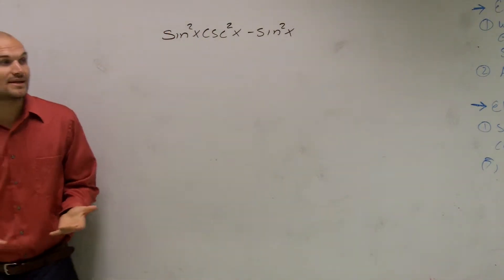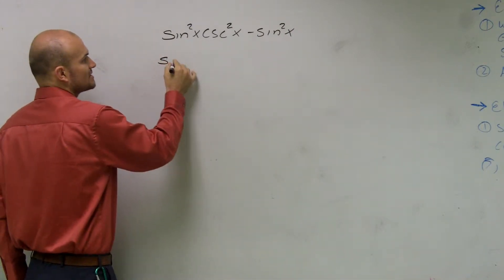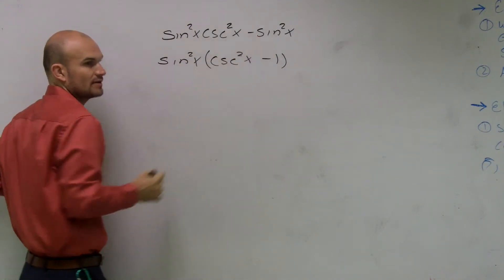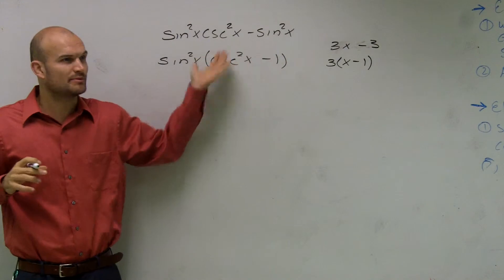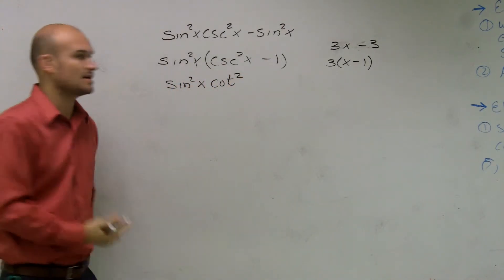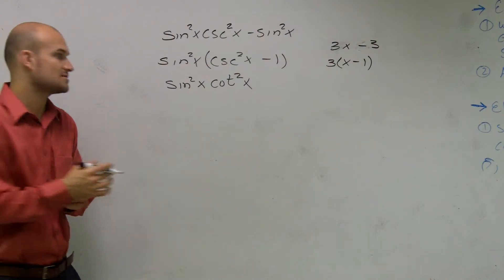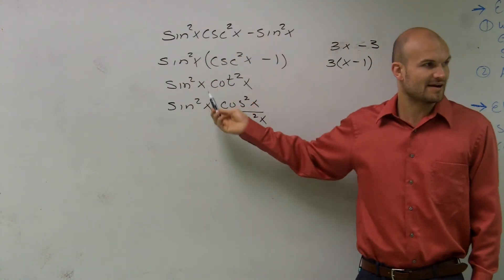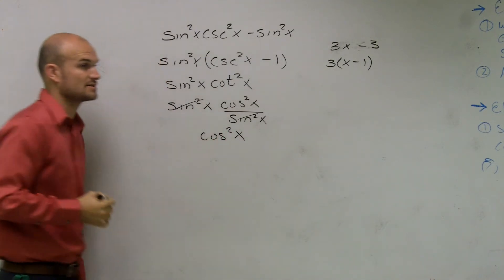How to simplify a trigonometric expression by factoring out your GCF